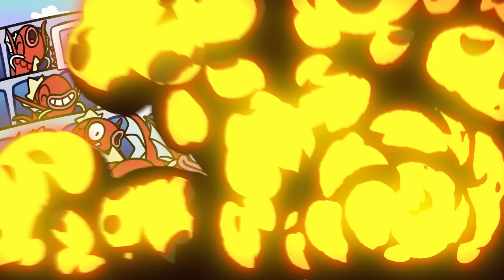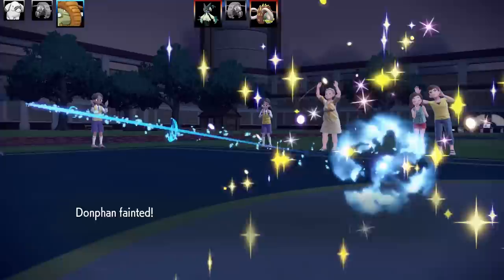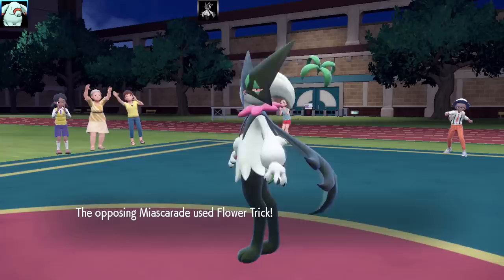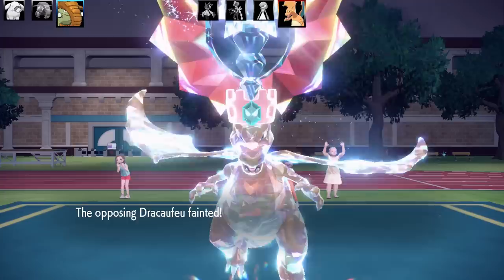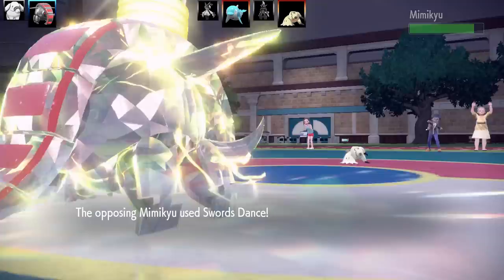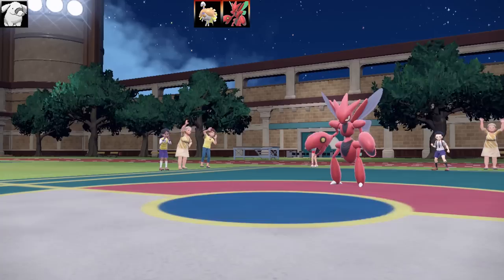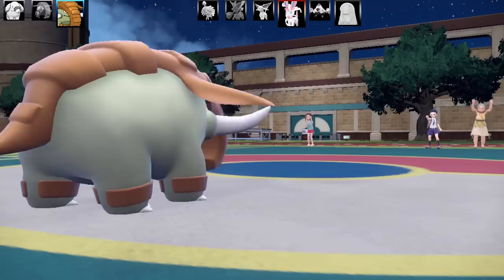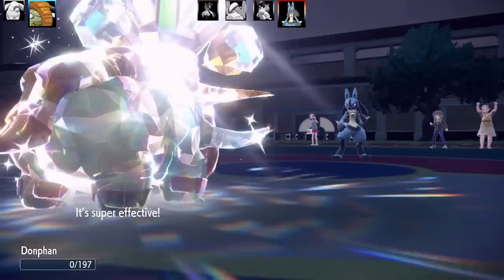FULL DONPHAN FORMS EVOLUTION TEAM! Shiny Iron Treads, Great Tusk, Donphan, Phanpy Paradox Form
Donphan Paradox Forms / Evolution Team Pokemon Scarlet and Violet !
Shiny Iron Treads, Great Tusk, Donphan, Phanpy Paradox Best Moveset

CREDITS:
Editing/Graphics By @LadyKrimZen
Intro By @lightsen